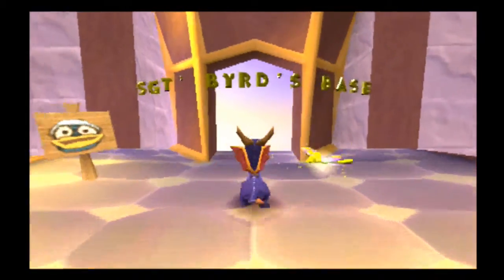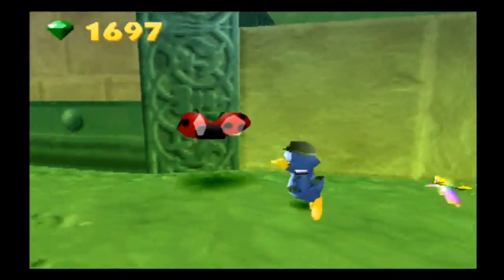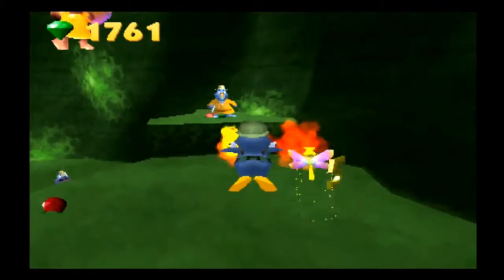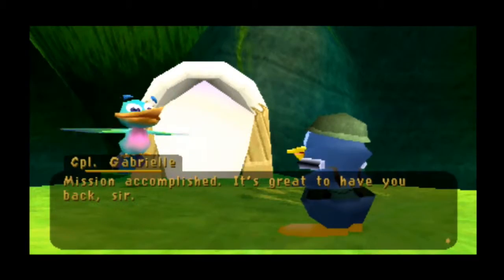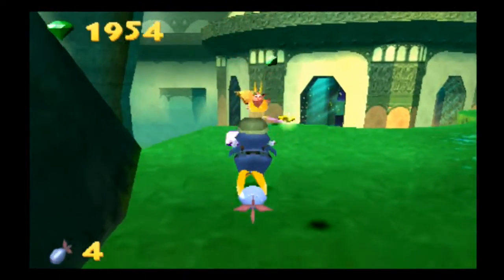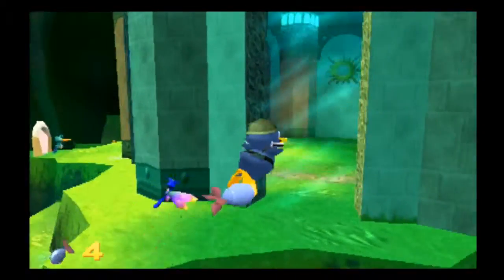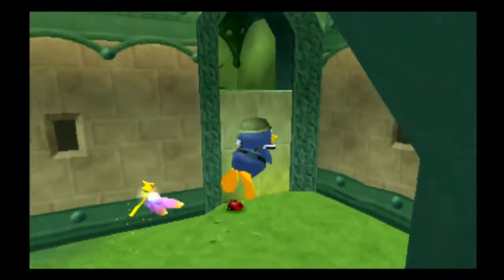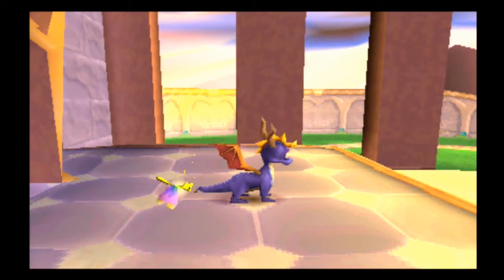Let's Play - Spyro: Year of the Dragon Part 7 Sgt. Byrd's Base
2nd Channel (Don't mind the very F'd up URL)